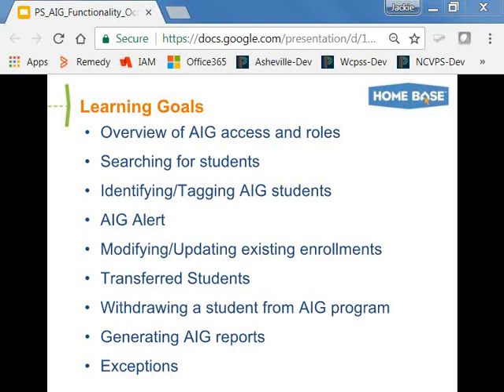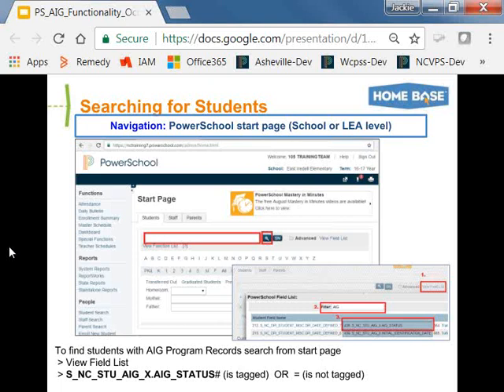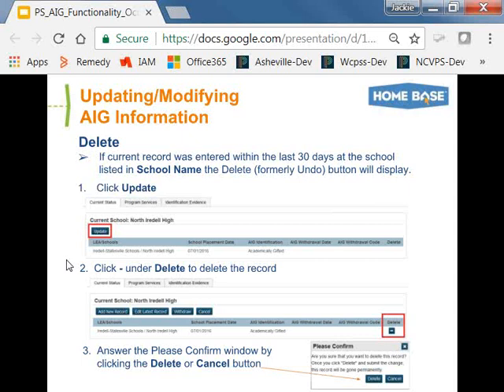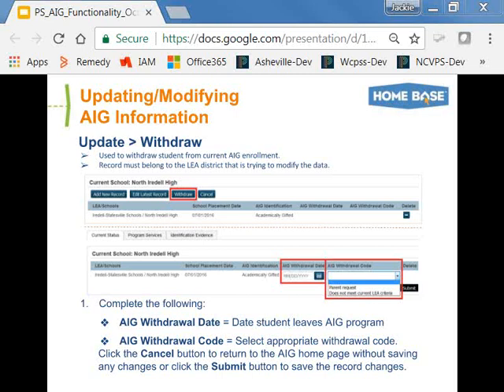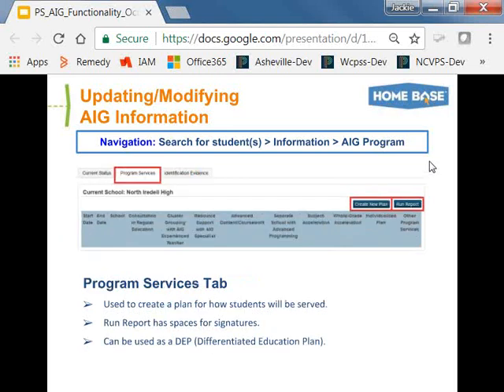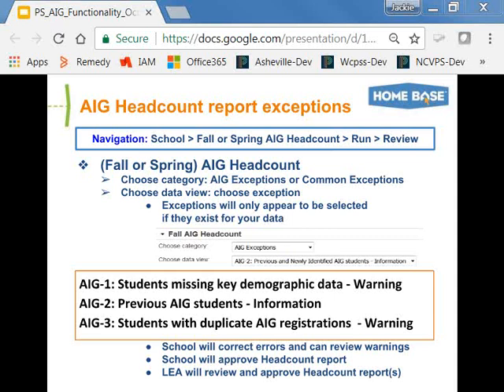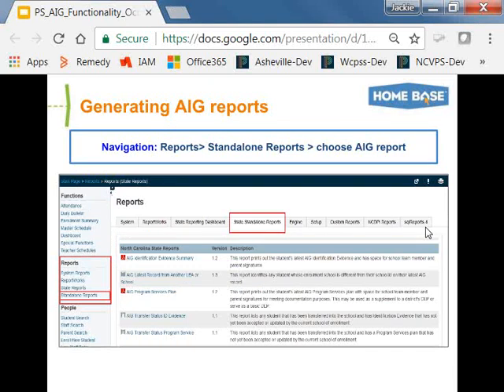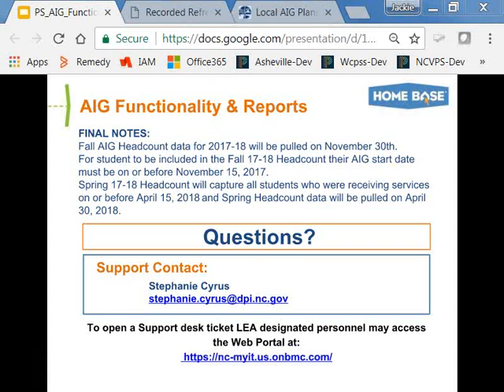2017 10 26 Fall AIG Webinar